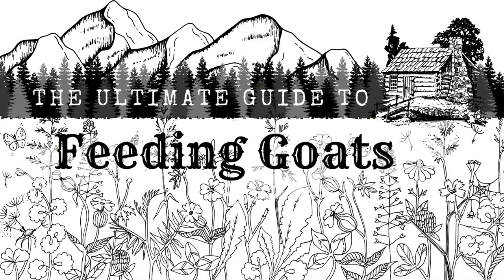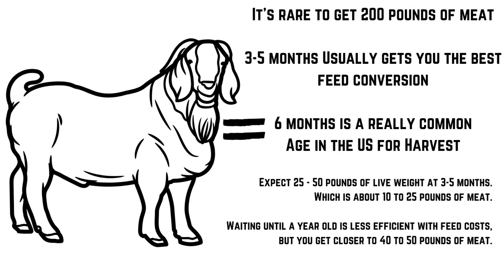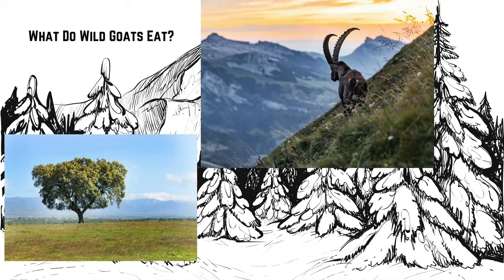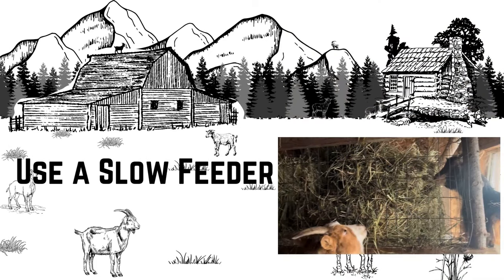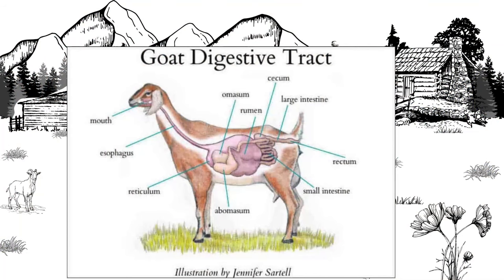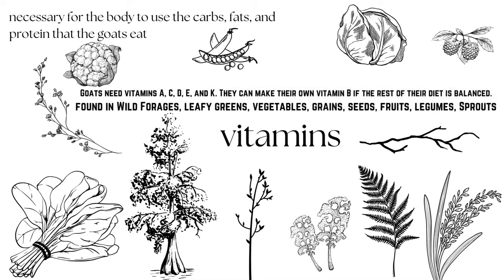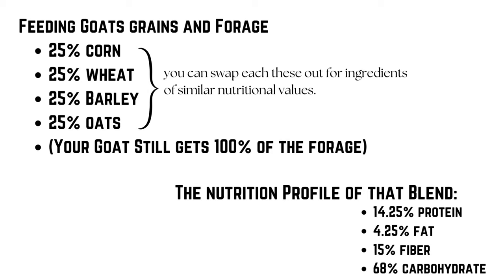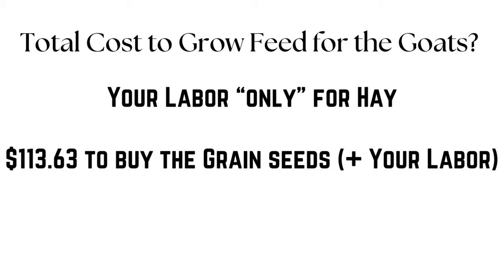How To Feed Goats Without The Feed Store (Forage, Growing Hay and Grains)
What you need to know about goat nutrition, how much feed your goat needs, what you'll get in return for all that feed, which feeds to give your goats, the space it takes to produce that feed, and how much it costs to grow all of your own feed on your homestead.

You'll come away from this video either very grateful for the feed store or super motivated to be even more self-sufficient.

The full 7k word article this video is based (it also has helpful links and all sources shared within it)

Be sure to check out my video on how to feed chickens without the feed store

and how to feed rabbits without the feed store

If you're interested in my favorite books, I made a bookshelf for you to check out. It contains a combination of educational homesteading materials and good novels to enjoy by your woodstove.

The cattle video is coming soon-- but this one took me 28 hours to make so please be patient. :D
Also, friendly reminder that I literally just started making videos a month ago, so I do not know what I'm doing.

The timestamps make it easy to navigate through the video:
0:00 Intro
1:08 Feed Options
1:33 How Much Feed They Need
3:01 Cost to Feed Goat W Feed Store
4:58 Forage vs Hay and Grains
6:07 Your Return for the Feed
11:19 What Do Wild Goats Eat?
12:25 Free-Ranging Goats
14:38 How to Reduce Feed Needs
22:03 What Your Goats Need to Eat and Why
29:09 Crazy Nutrition Facts
33:47 Specific Nutrient Needs
37:25 Feeding Forage Only Space Needed
41:40 Homemade Feed Formula
43:42 Space to Grow Concentrates
46:13 Total Cost to Grow Feed on Your Homestead
49:22 Seed Saving
51:06 Final Thoughts